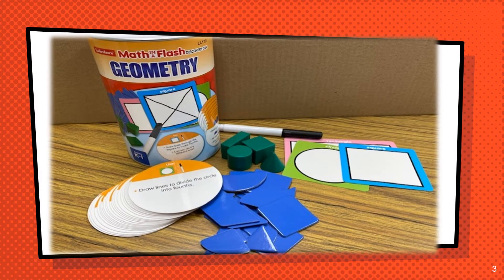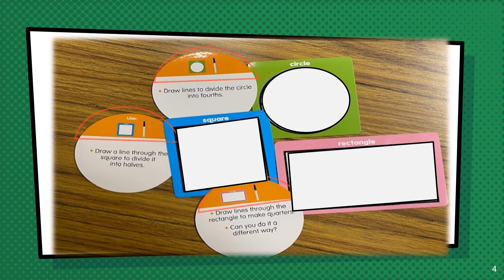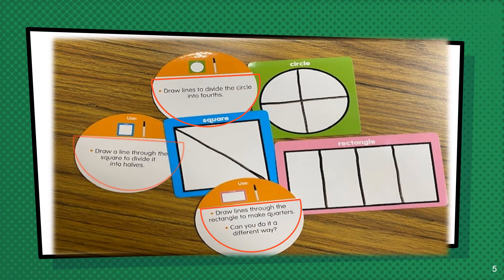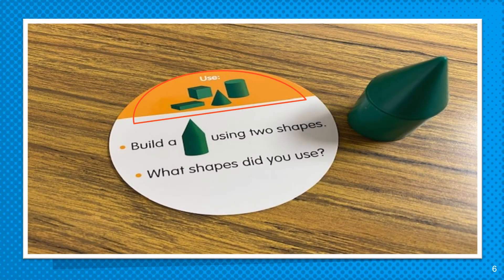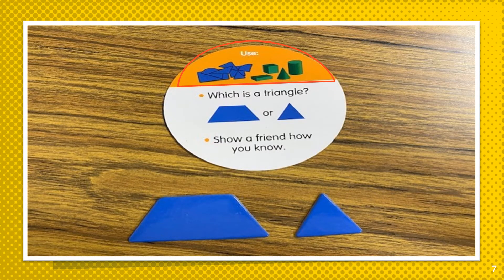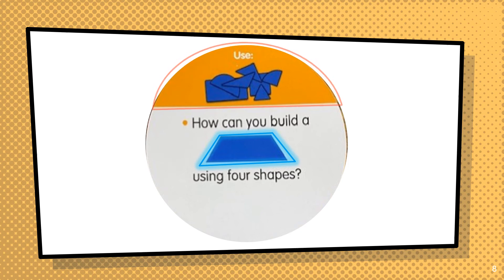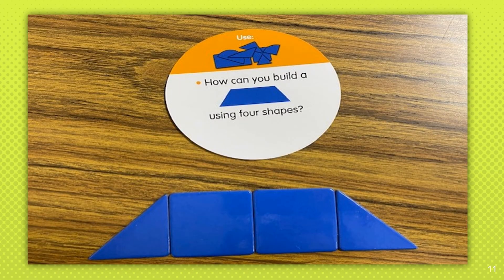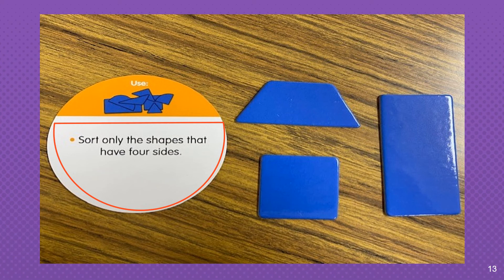K 1 Geometry Somali